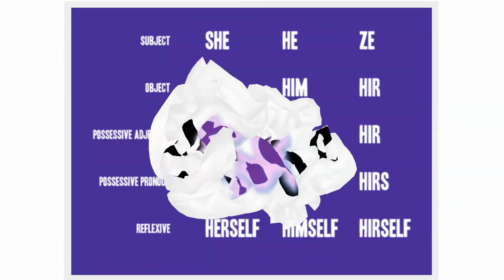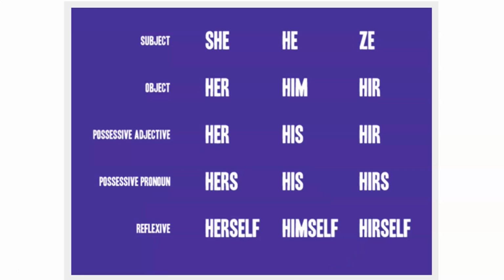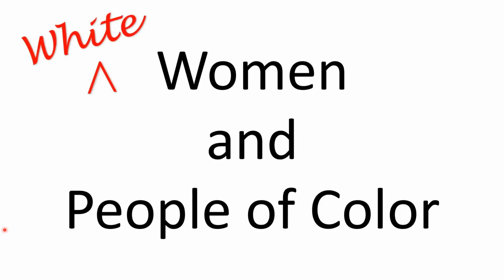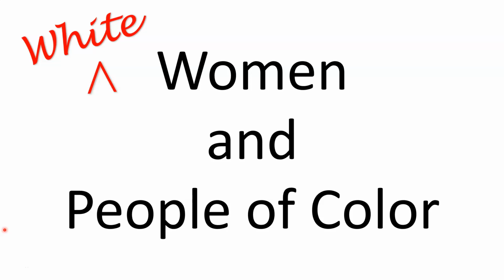Language, part 1